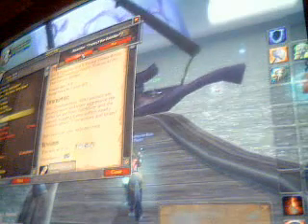WalKnDude002's webcam video June 23, 2010, 02:51 AM